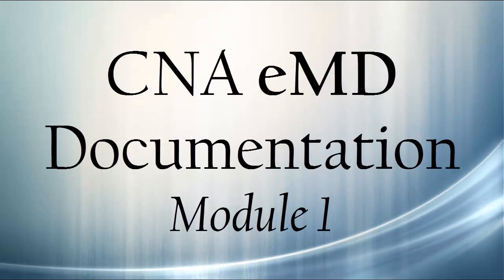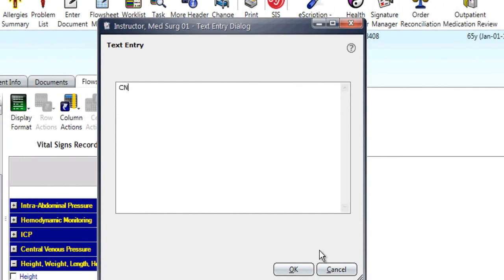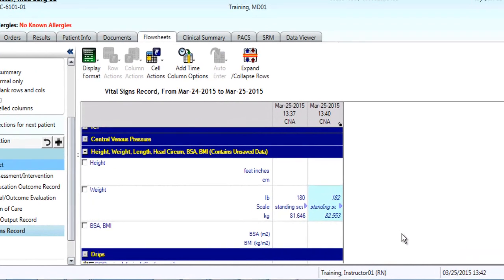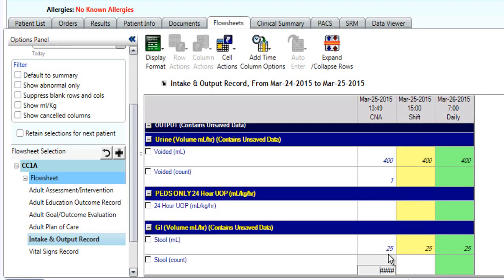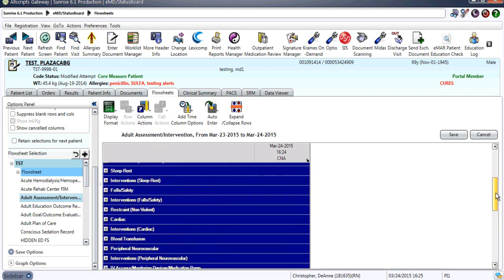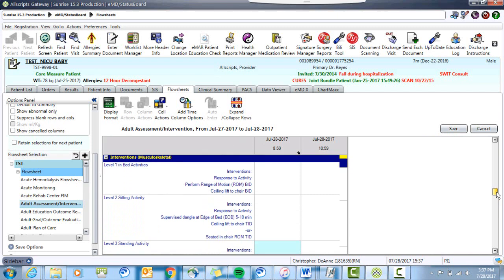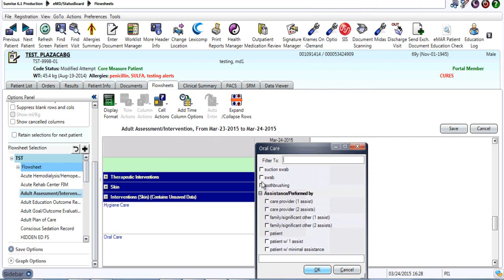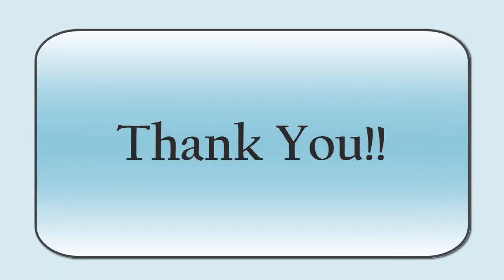CNA eMD Documentation full